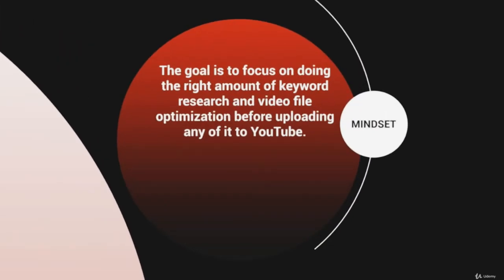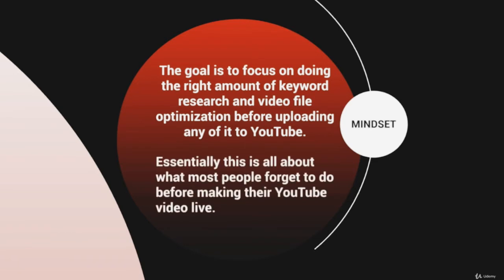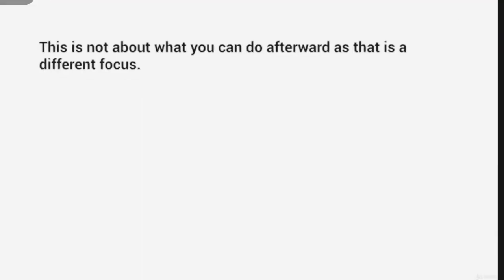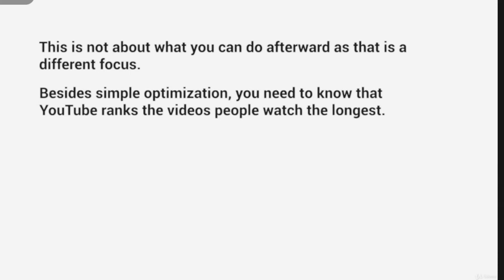YouTube Search Engine Optimization For Beginners#SearchEngineOptimization #1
YouTube Search Engine Optimization For Beginners & Intermediate
seo services
seo tutorial for beginners 2021
search engine optimization full course
learn seo
learn seo step by step
learn seo from beginning
what is seo in digital marketing
learning seo
seo tools
seo tools 2021
what is seo marketing
seo simpli learn
online earning
earn from google
copy paste jobs
earn money from home
online job online earning at home
earn from home
earn online
how to earn money
business ideas in pakistan online
how to make money at home